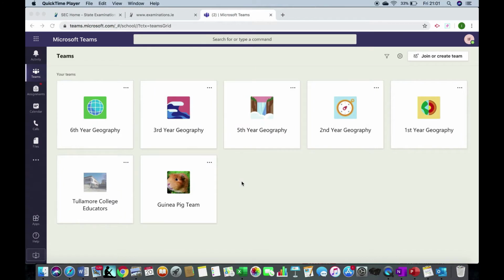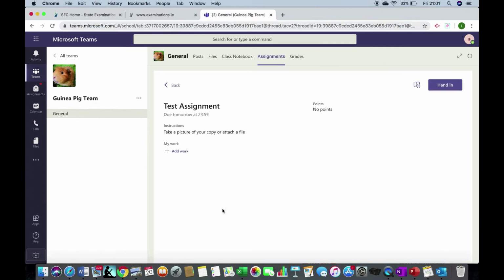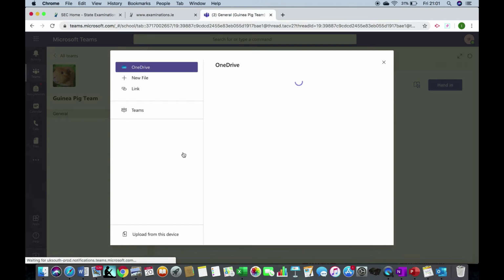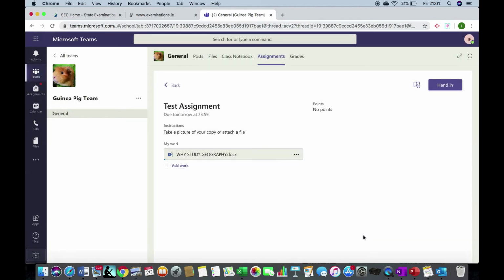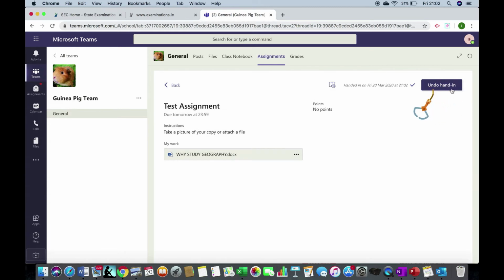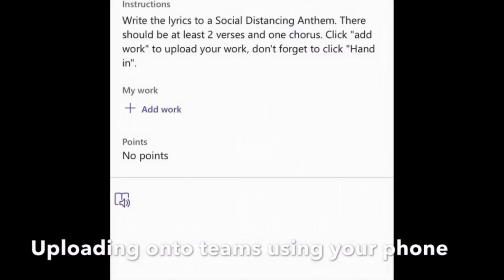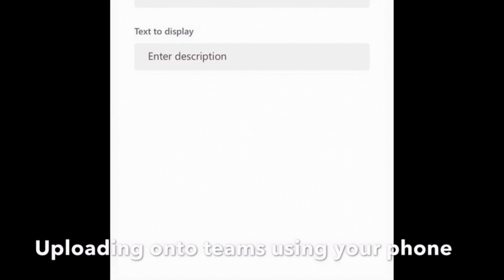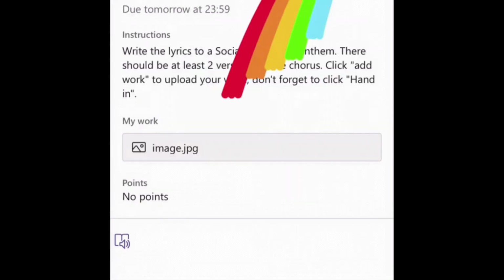Tullamore College Teams Tutorial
All of our students are using Microsoft Teams in their classes. This is just a quick video to explain how to upload assignments first from a desktop computer, and then from an iPhone.